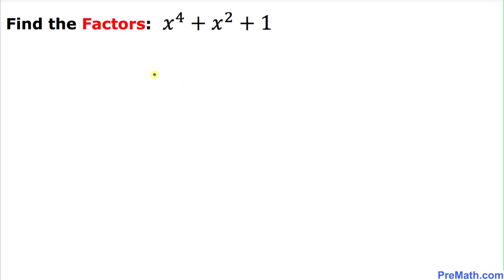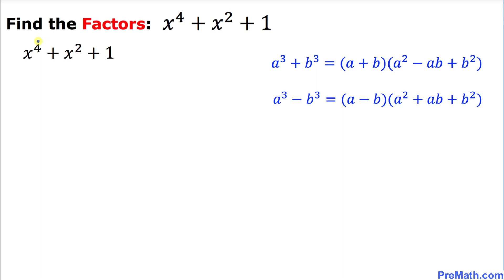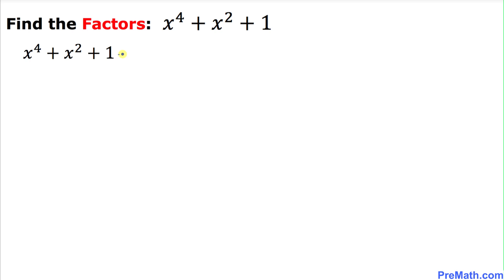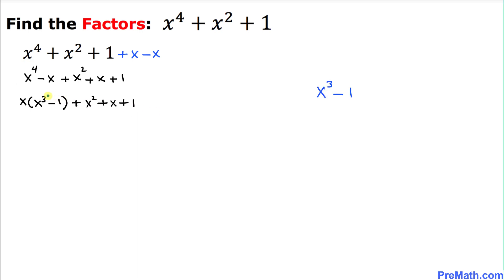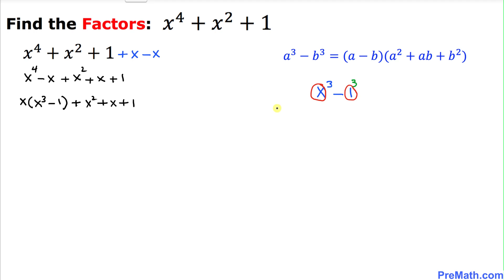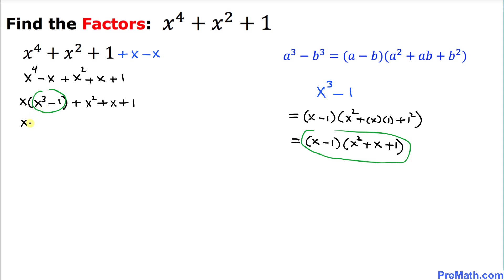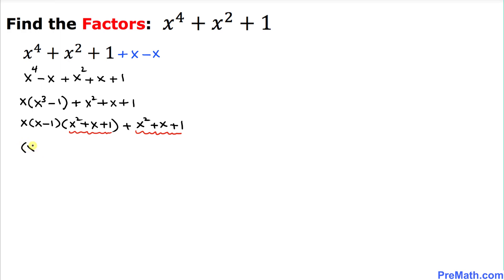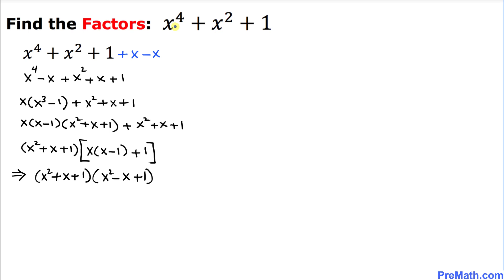Can You Factor This 4th Degree Trinomial? | Simple Step-by-Step Tutorial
Learn how to factor a fourth degree trinomial expression. Fast and easy explanation by PreMath.com

"Find the factors of x^4 + x^2 + 1"